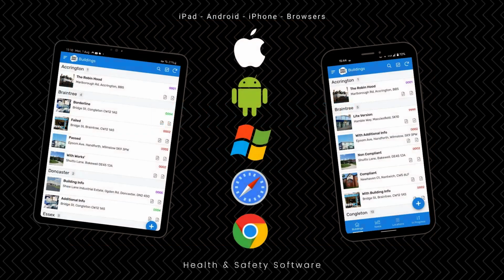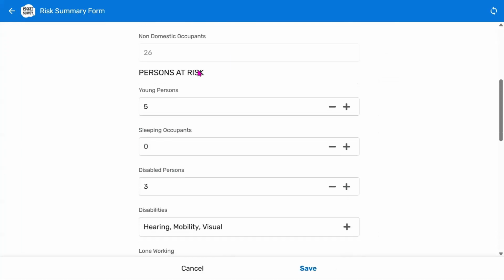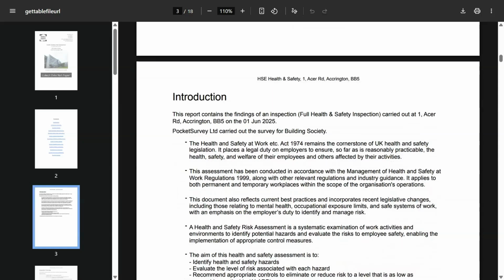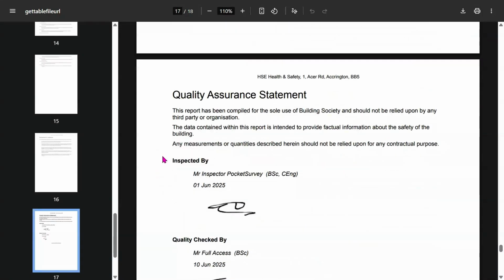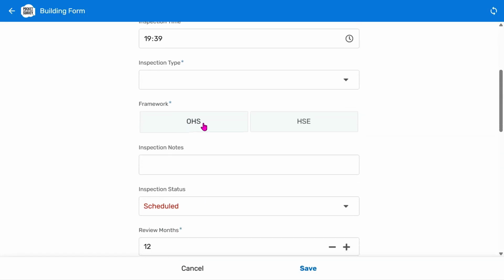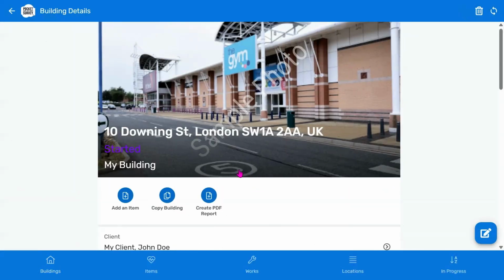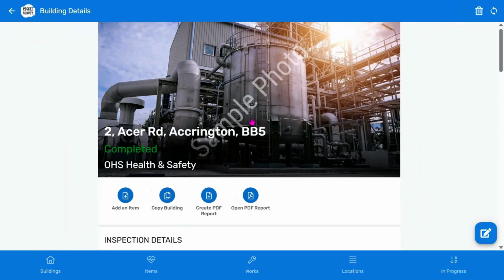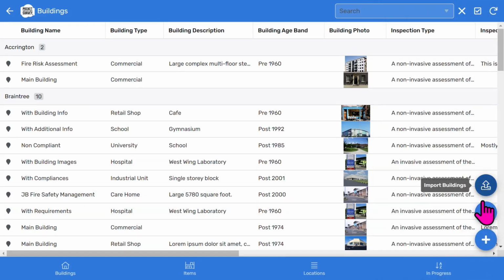💥 Health & Safety Inspections with PocketSurvey Surveying Software 💥 Demo Video 💥